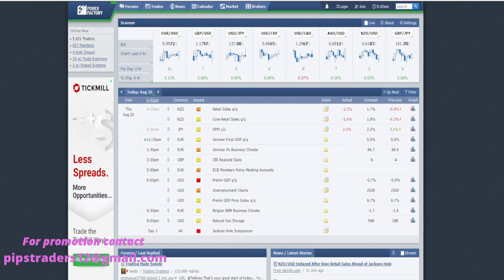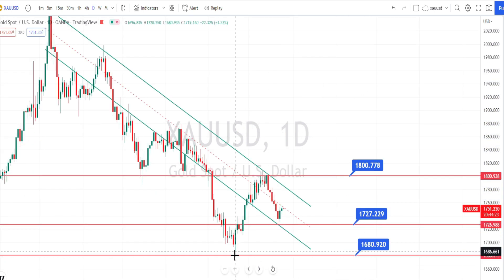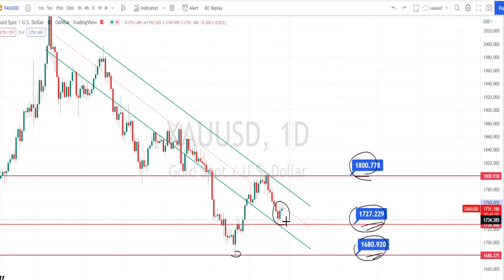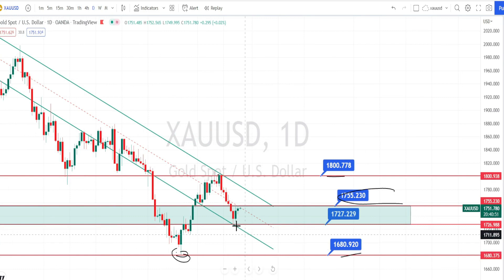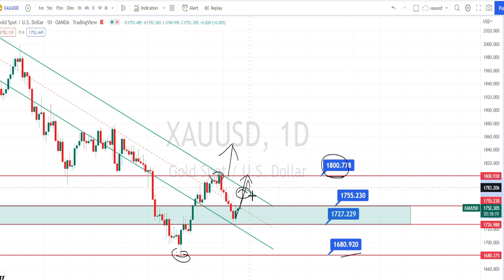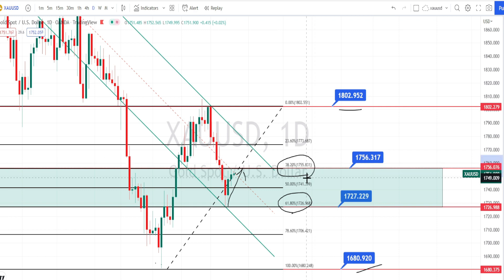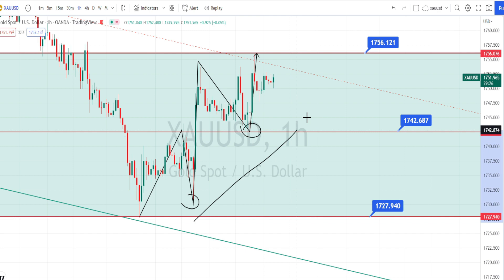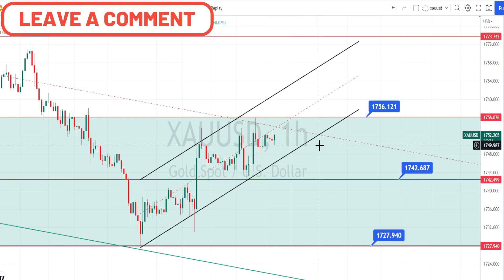XAUUSD | 25 THRU | XAUUSD Analysis today | xauusd trading strategy | XAUUSD CHART | XAUUSD NEWS AUG